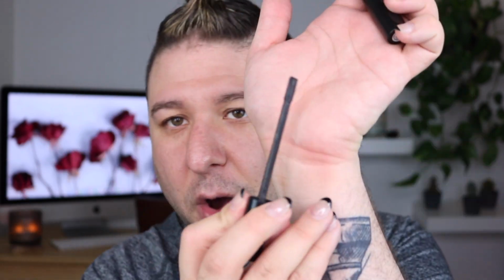IPSY GLAM BAG JULY REVIEW! FULL REVIEW AND REVEAL | Brett Guy Glam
Hi Everyone,

My Base IPSY Glam Bag has come in and I will be revealing and reviewing it today!

Code: Brett20

I received this product complimentary from The Ordinary.